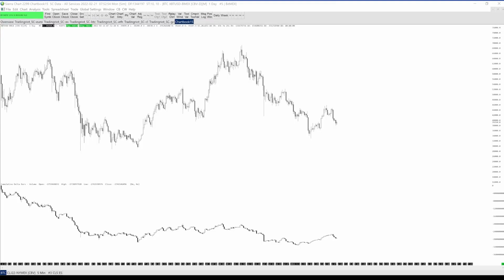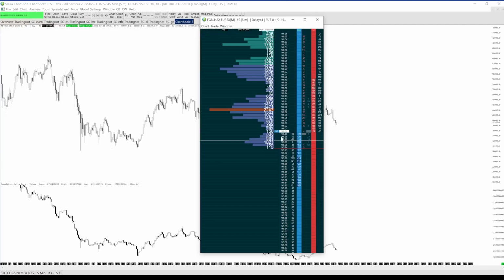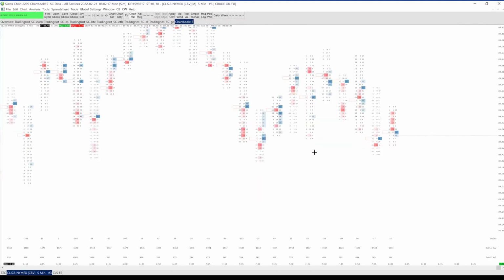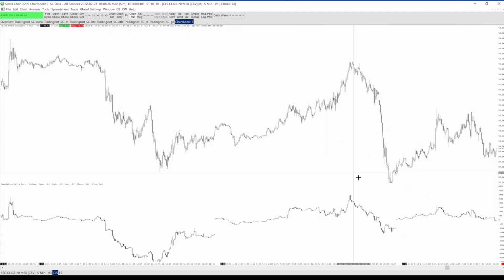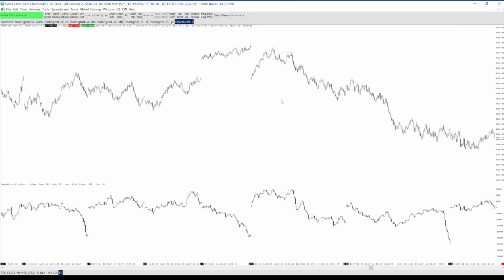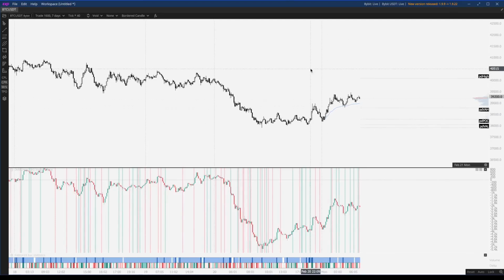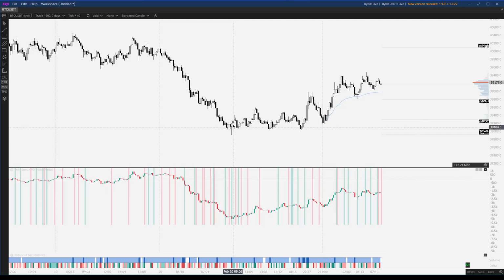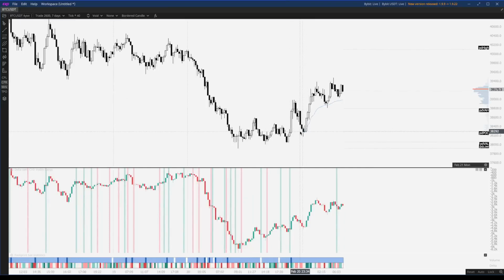UPDATE: 3 Cumulative volume delta explained